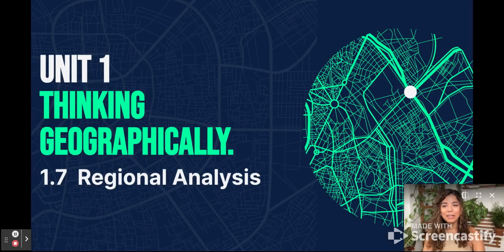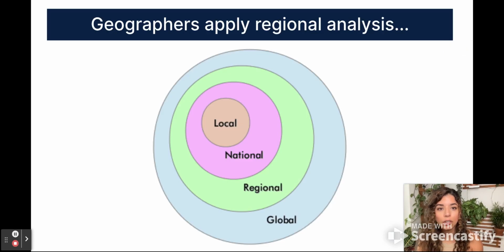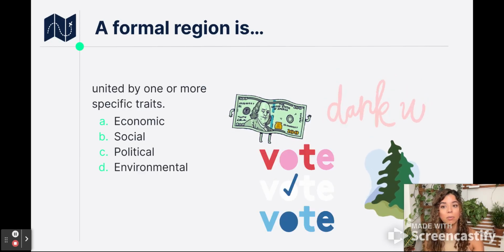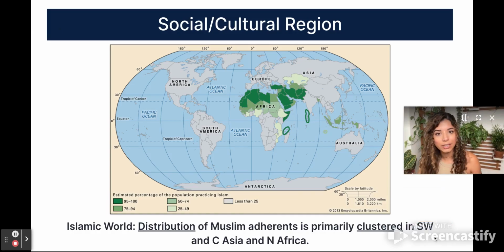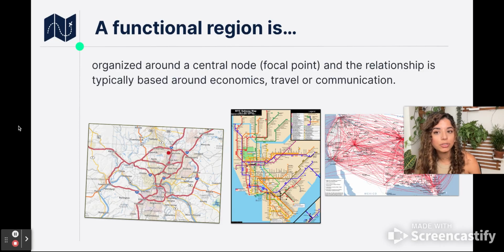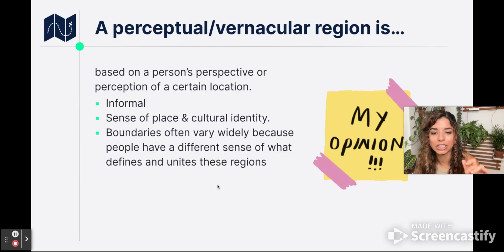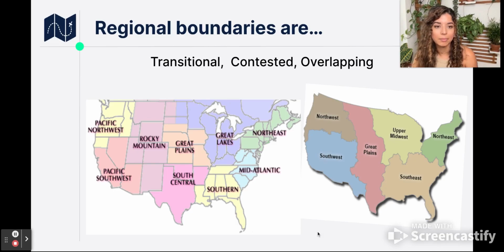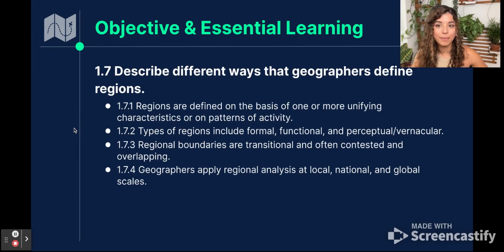1.7 Regional Analysis